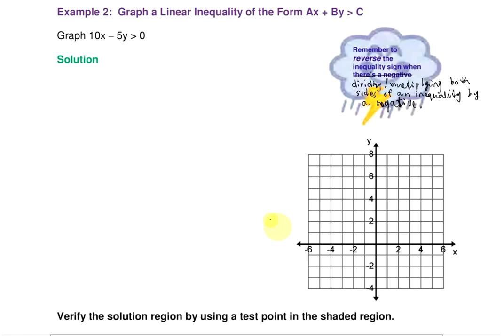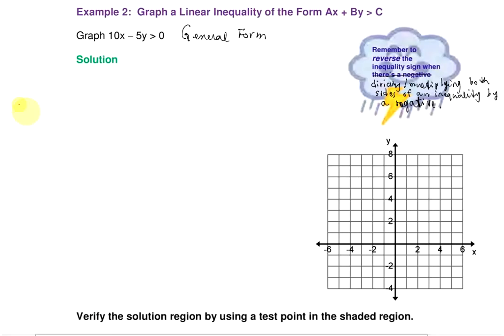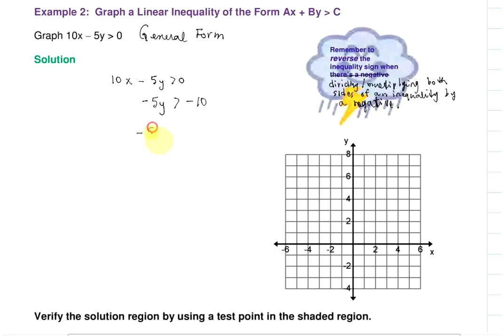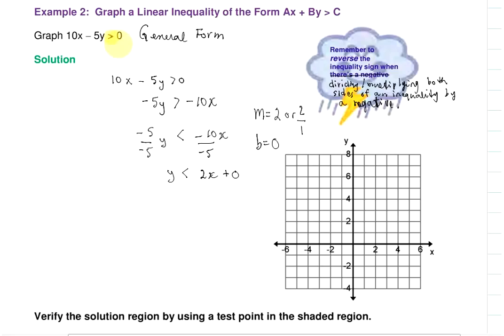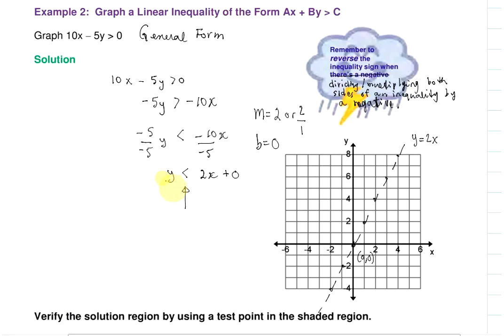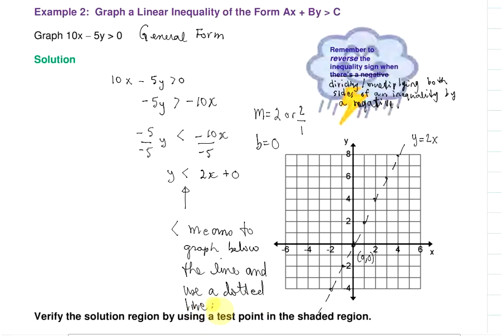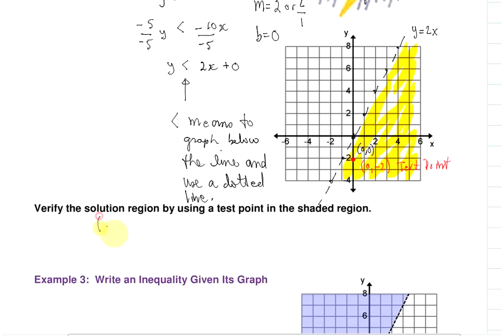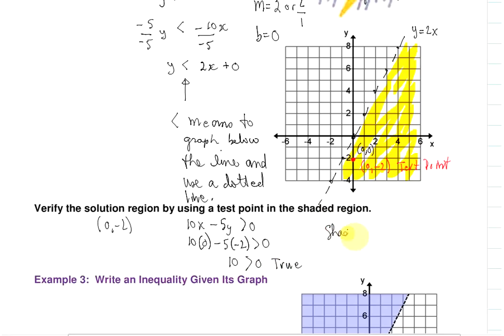9.1 Linear Inequalities in 2 Variables Ex. 2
Solving Inequalities in Two Variables - Linear